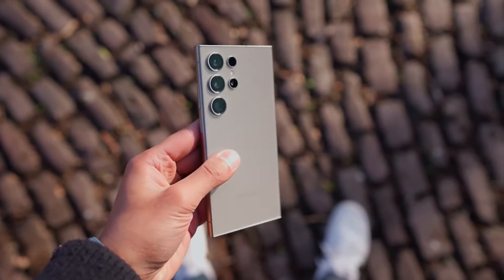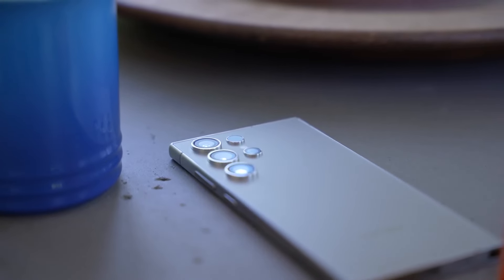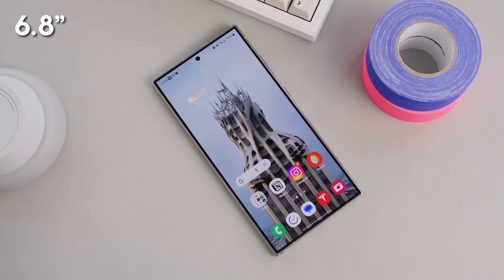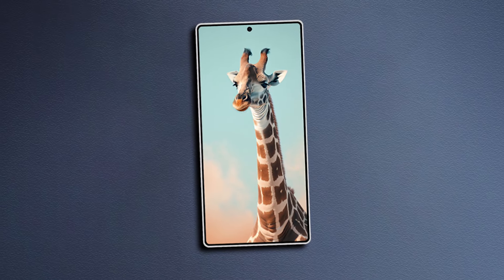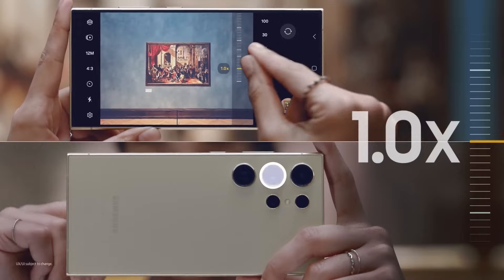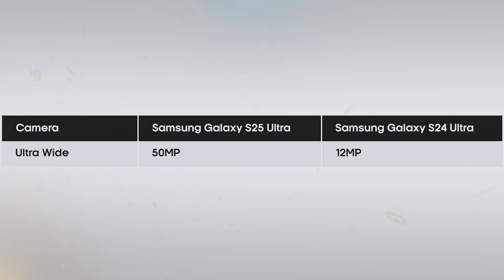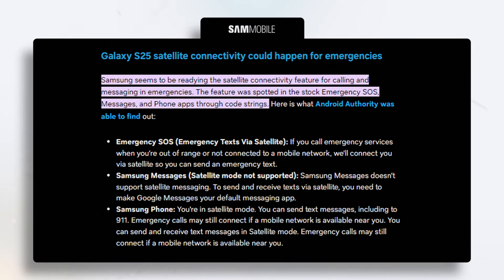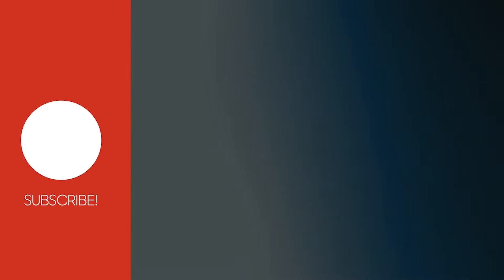Samsung S25 Ultra - Breaking Down the Hype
In this video, we’re diving deep into the Samsung Galaxy S25 Ultra, exploring the latest leaks and rumors surrounding this highly anticipated smartphone. With the S25 Ultra set to make waves in the tech world, we’ll break down everything you need to know about its design, display, and camera upgrades.
The Galaxy S25 Ultra promises to bring significant changes that fans are eagerly awaiting. From the S25 Ultra leaks showcasing its stunning new look to the potential enhancements in performance and features, we’ll cover it all. Is the S25 Ultra Samsung truly the next big leap in mobile technology?
Join us as we share our first impressions of the S25 Ultra. We’ll discuss how it compares to previous models and what you can expect from its camera system, including upgrades that could redefine mobile photography. With a focus on the S25 Ultra display, we’ll highlight the anticipated improvements that will enhance your viewing experience.
Are you curious about the S25 Ultra review? We’ll provide insights into the expected specifications and how they stack up against the competition. We’ll also touch on the S25 Ultra upgrades that are rumored to elevate this device to new heights.
As we analyze the S25 Ultra design, we’ll address the buzz around its aesthetic changes and how they reflect Samsung's innovative approach. Fans have been speculating about the S25 Ultra first look, and we’ll share the most exciting details from the latest leaks.
We want to hear your thoughts! What features are you most looking forward to in the S25 Ultra? Share your opinions in the comments below.